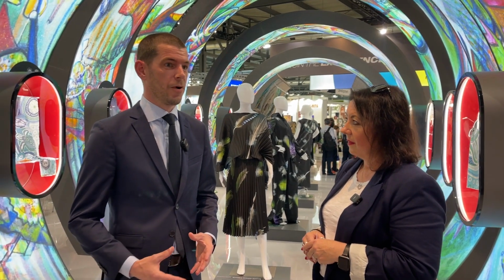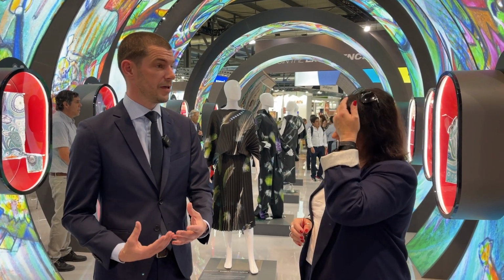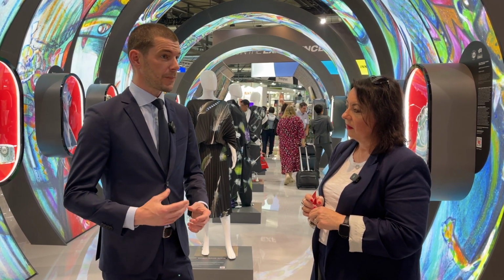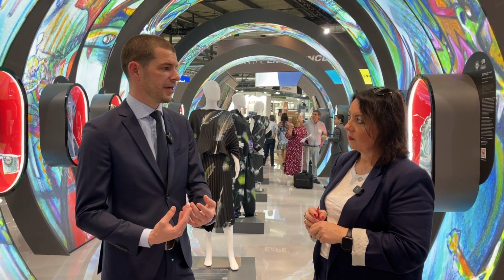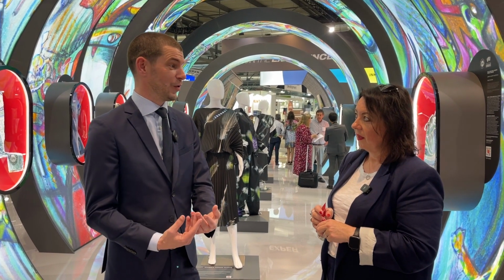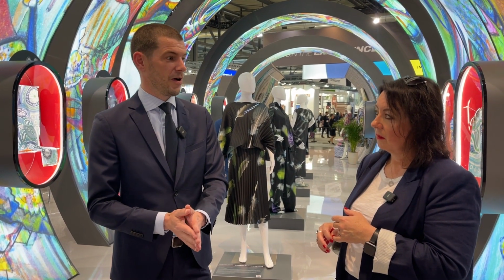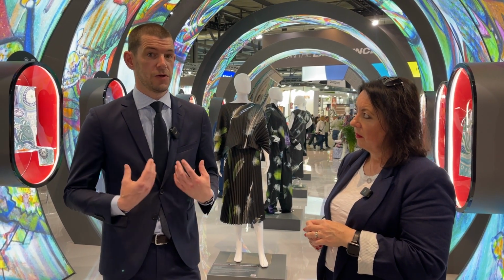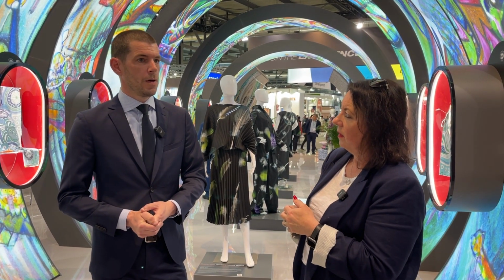Mimaki Focuses on sustainability and circularity at ITMA 2023 - Debbie McKeegan, CEO at Texintel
Mimaki Focuses on sustainability and circularity at ITMA 2023
Debbie McKeegan, CEO at Texintel and WhatTheyThink contributor, talks to Arjen Evertse, General Manager Sales EMEA at Mimaki, about Mimaki’s approach to bringing sustainability and circularity to textile printing. Mimaki used ITMA 2023 to showcase new digital textile printers and new concepts for de-inking polyester textiles.